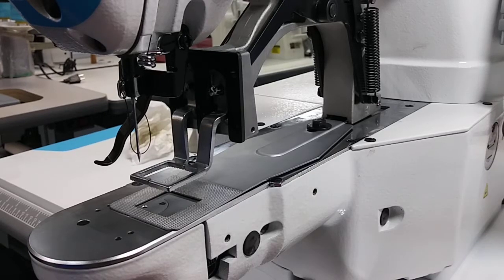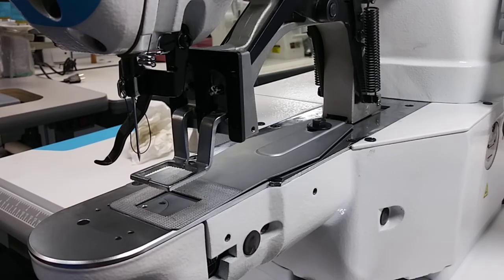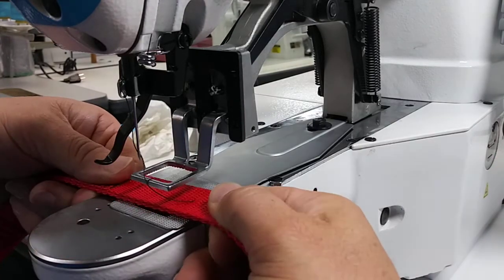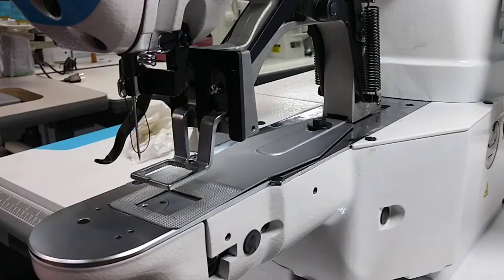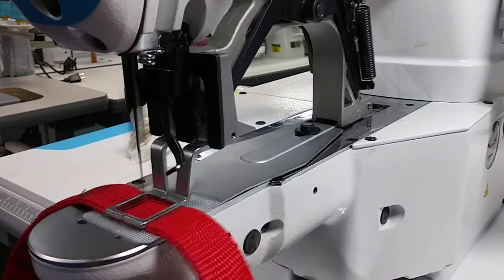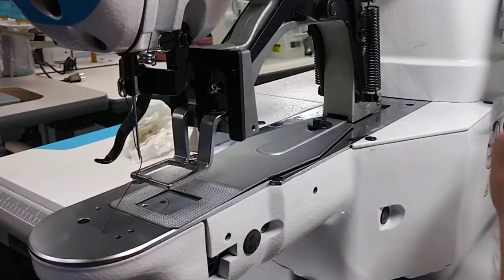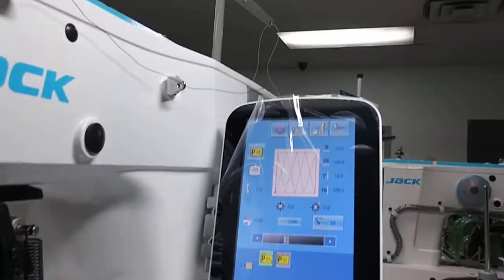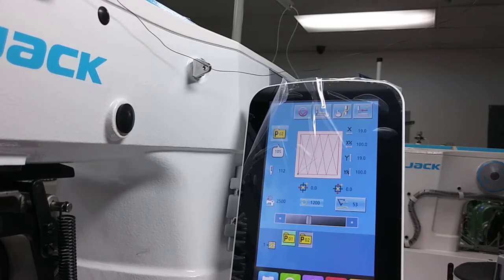Allen JACK Tacker Sample Run